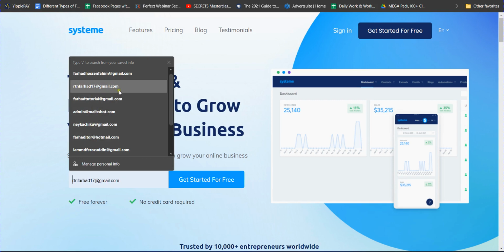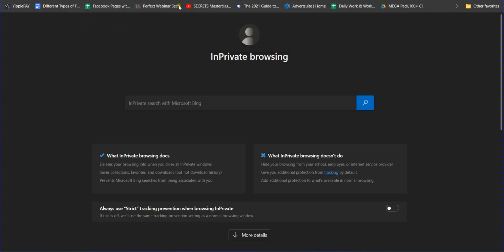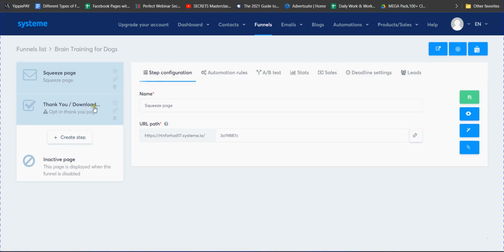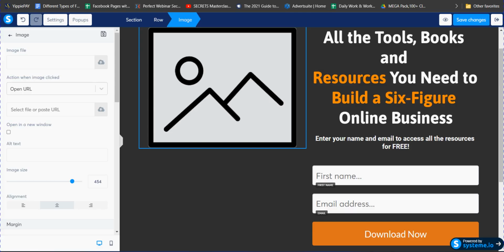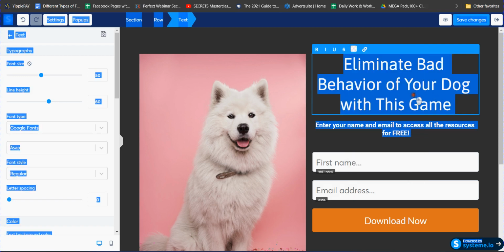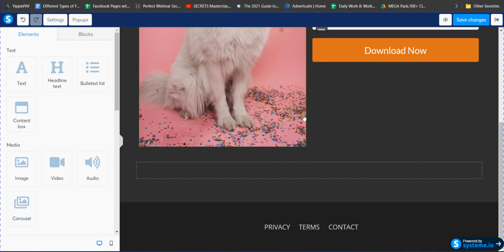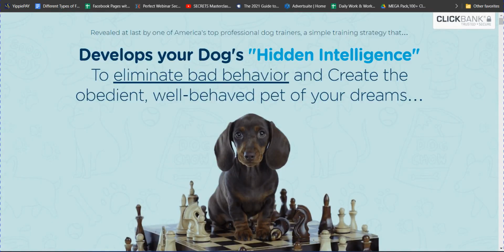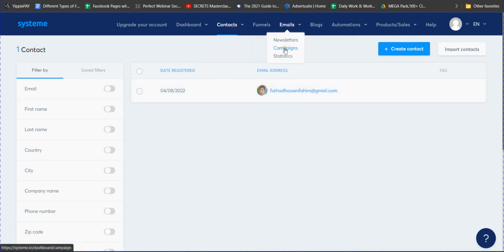Create a Beautiful Landing Page Funnel in 10 Minutes To Promote Clickbank Affiliate Offers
Are you looking for a FREE landing page funnel building software which is easy to use and load faster?